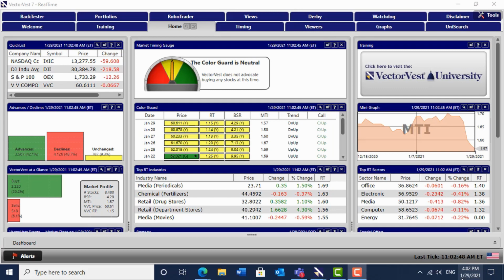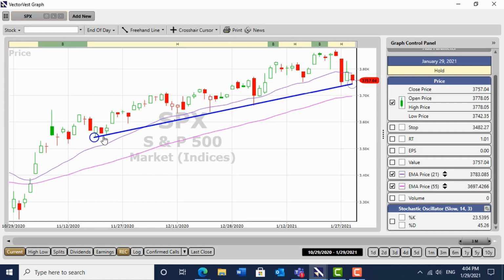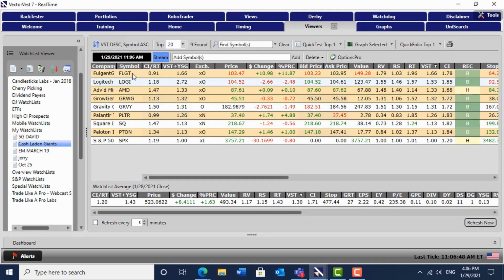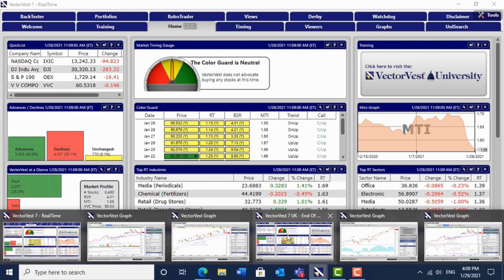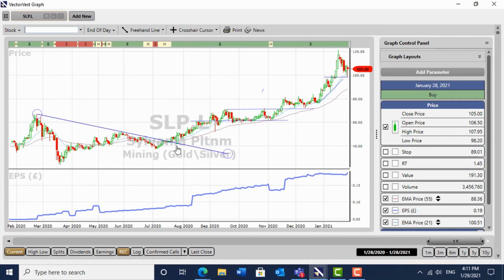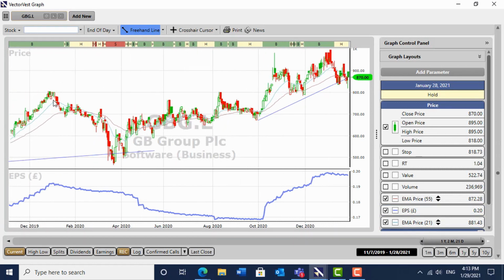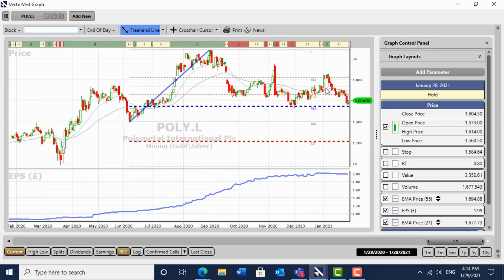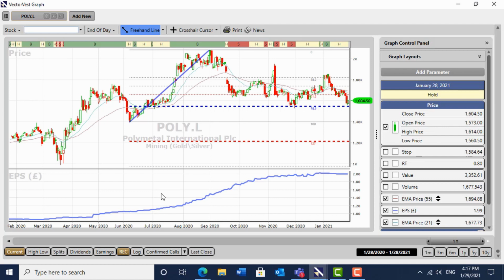A Review of the UK and USA Markets after the first month of 2021 | VectorVest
In this video discusses the selloff in both the UK and US Markets and goes through his portfolio in both countries in detail. He discusses three shares in the US suitable for swing trading in the US if the overall market turns back up next week.